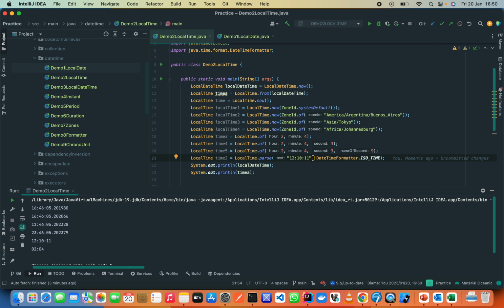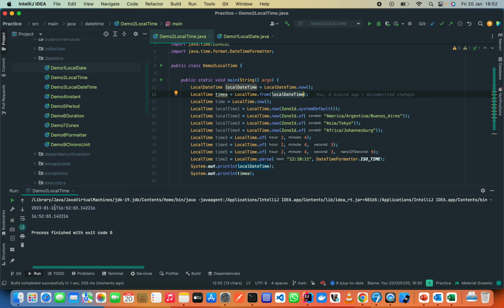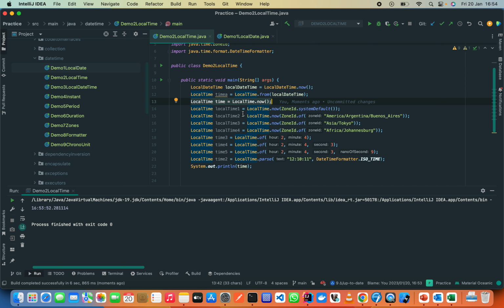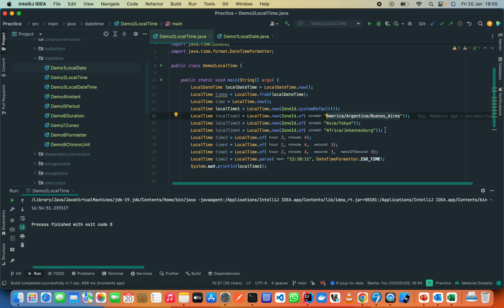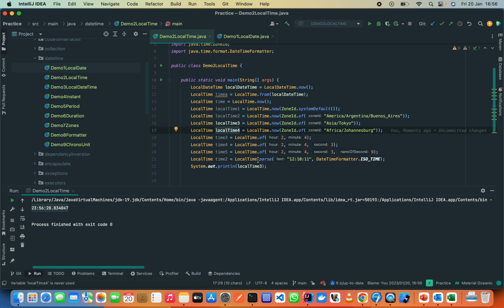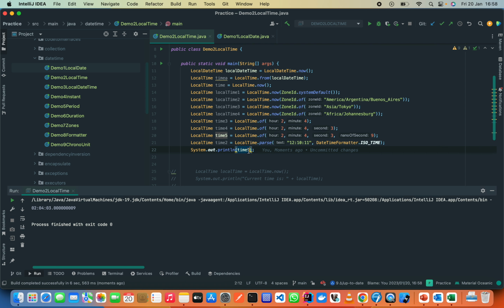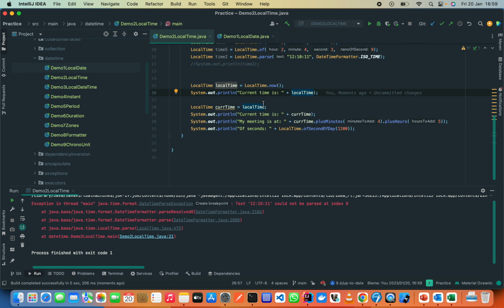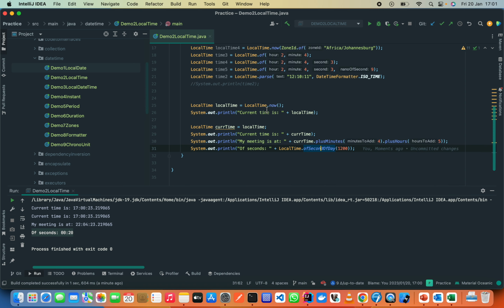DateTime API Part 3 - LocalTime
DateTime API - LocalTime
now()
of()
parse()